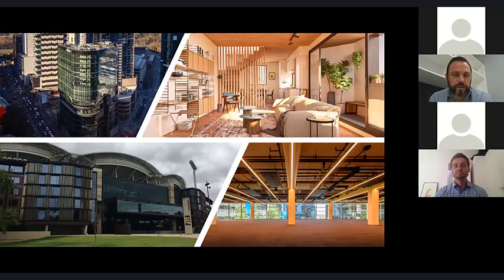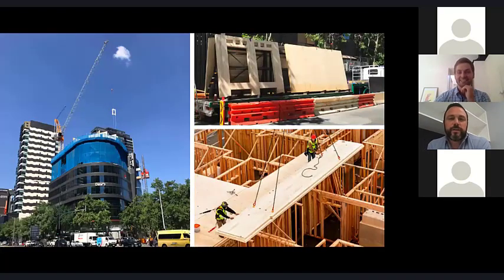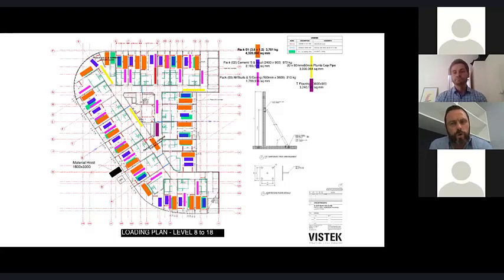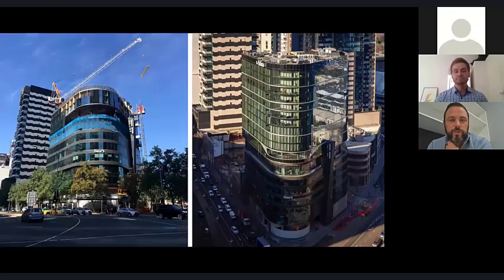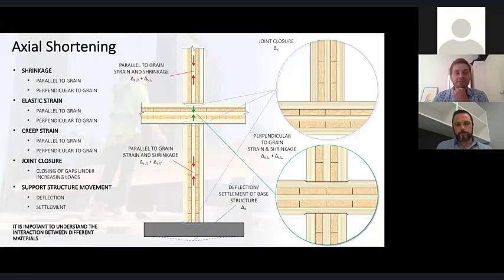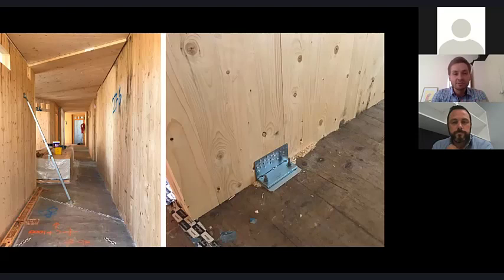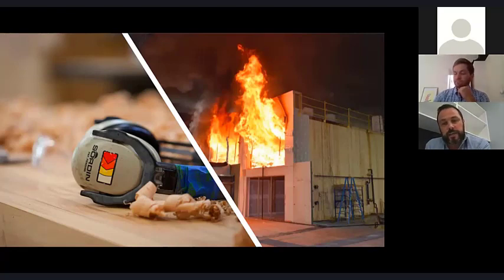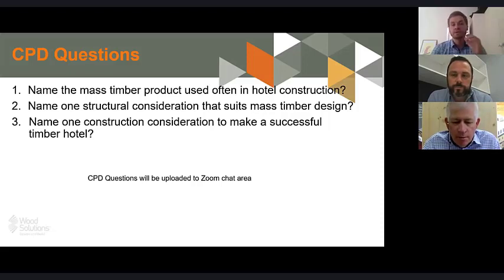Timber Hotel Design and Construction (Webinar)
In the last few years, several hotels have been built using timber – Wildlife Retreat at Taronga, Elizabeth Street, Sydney, 55 South Bank, Melbourne, Adelaide Oval Hotel, and Iron Creek Bay Farm Stay, to name a few. Each project is unique in their own right, using timber because of an advantage that timber gave to the completed project.

This webinar will look at hotel building design by investigating the attributes that lend themselves to timber use. The webinar will also look at the structural design of a timber hotel from the structural engineer and a builder’s perspective. Issues such as detailing, supply, and material access all play a part in a successfully designed and executed project.

Presenters are Rob De Brincat, Business Development Manager at Icon and Nathan Benbow from Vistek Structural and Civil Engineers. Both speakers have extensive knowledge of the design and construction of significant timber projects.